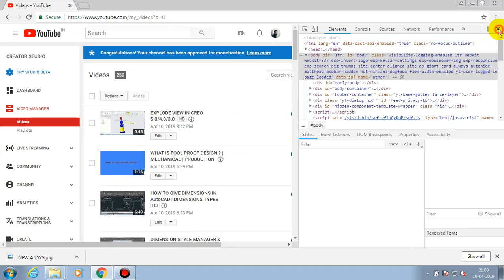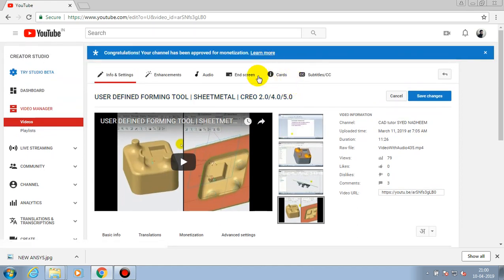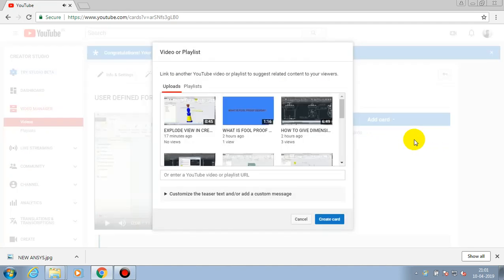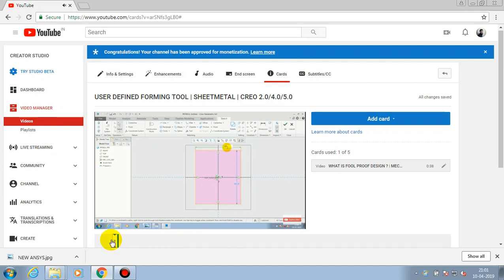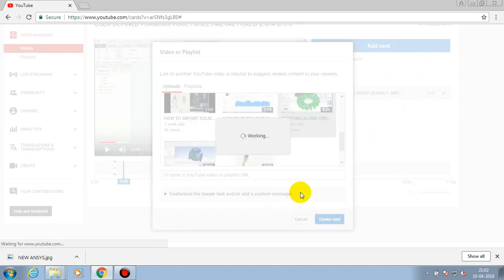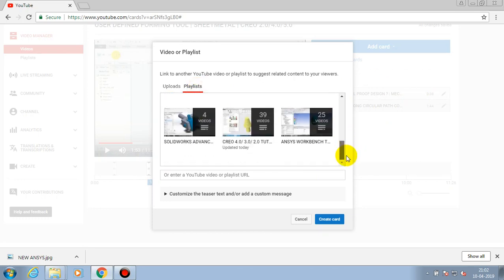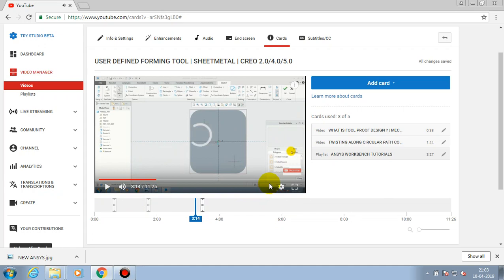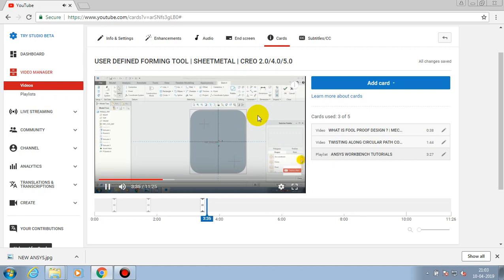HOW TO ADD CARDS ON YOUTUBE VIDEOS | YOTUBER TIPS FOR NEW CHANNEL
BUY WOMEN'S WATCH ANALOG SILVER
at AMAZON